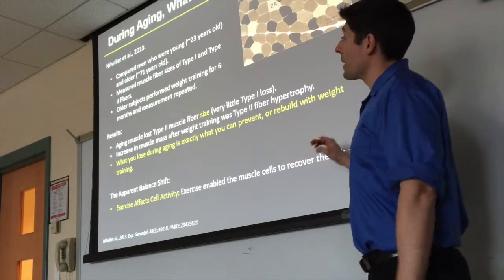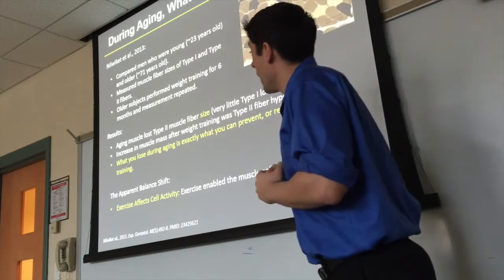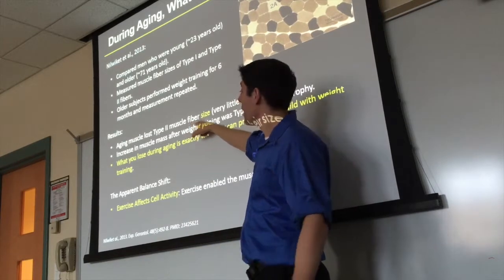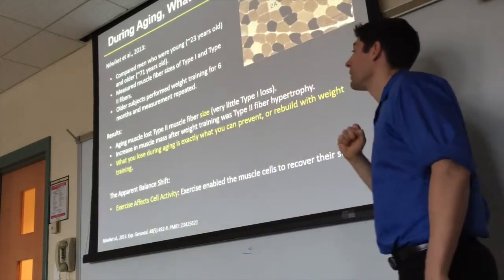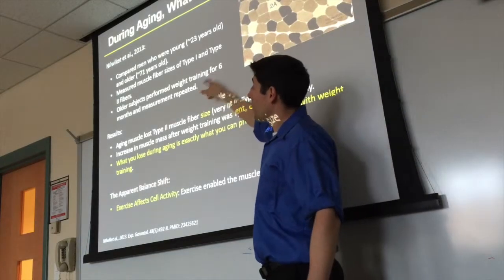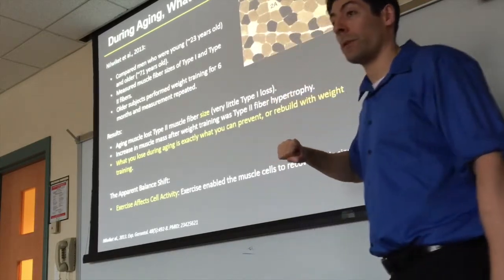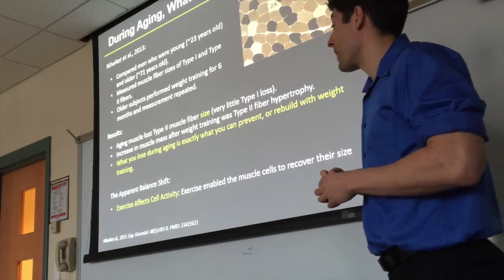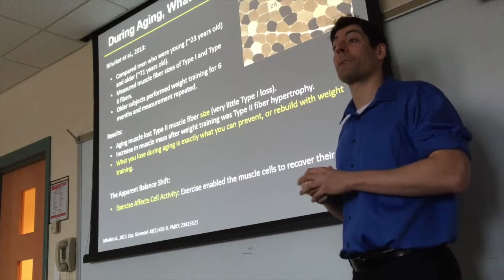Health and Fitness During Aging: Death & Rebirth (video clip)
Video clip of my seminar on health and fitness during aging.